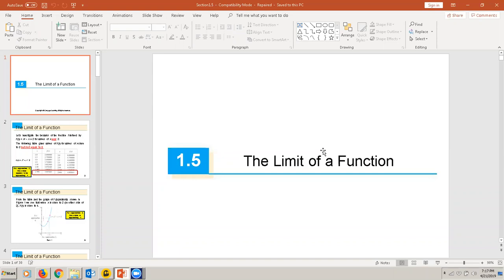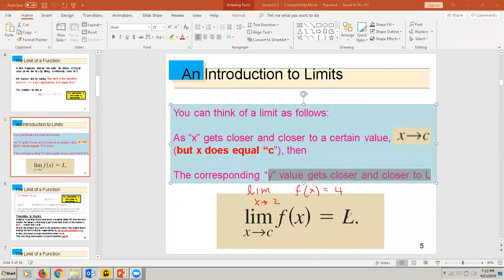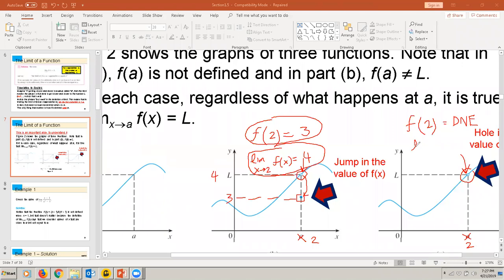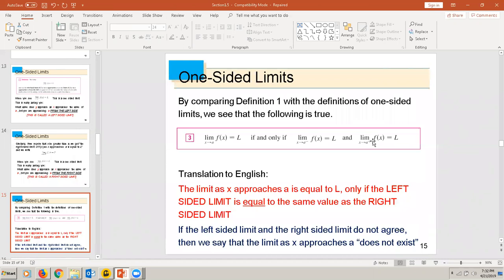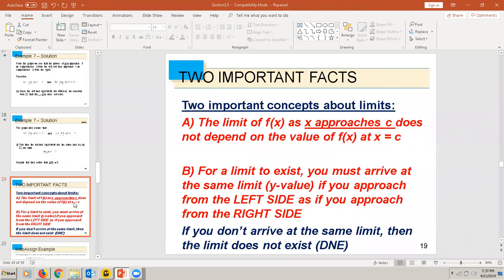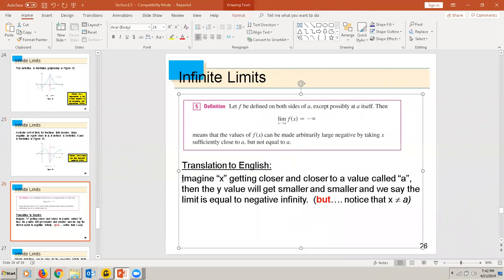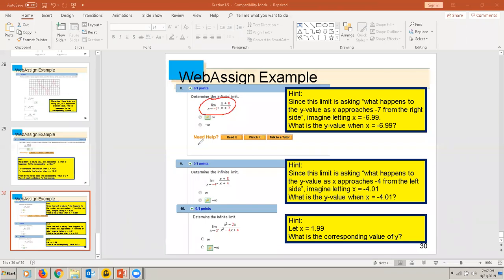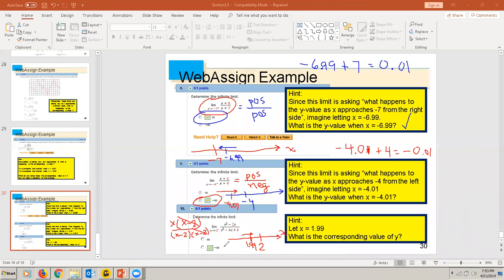Video MATH140 Section1 5